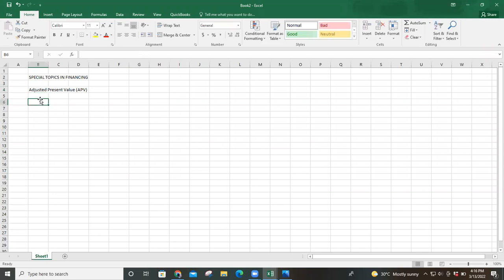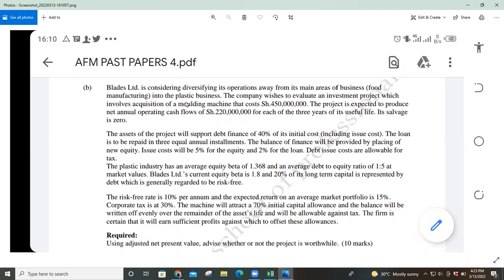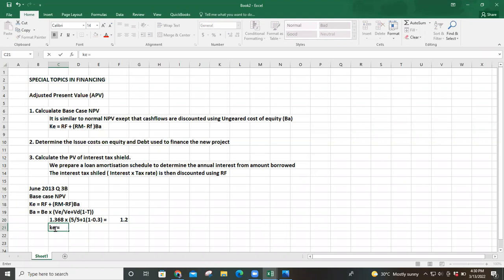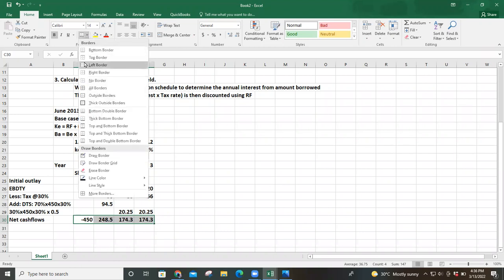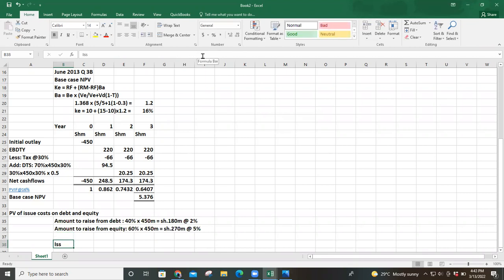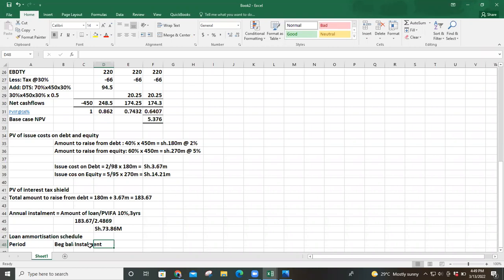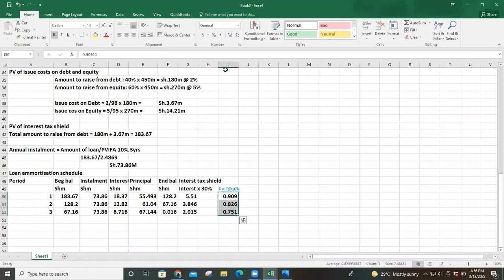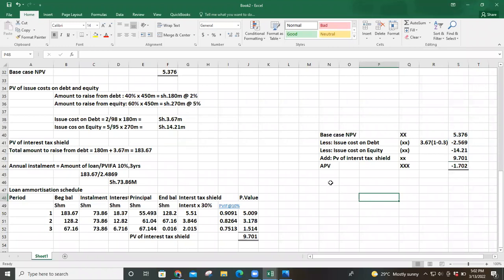ADVANCED FINANCIAL MANAGEMENT (Adjusted present value)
Special Topics in Financing: Adjusted present value